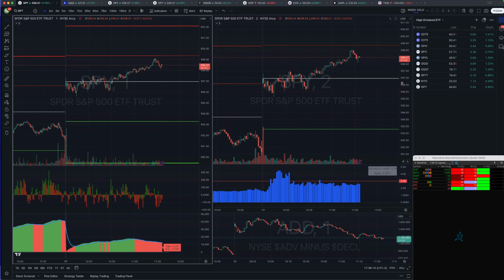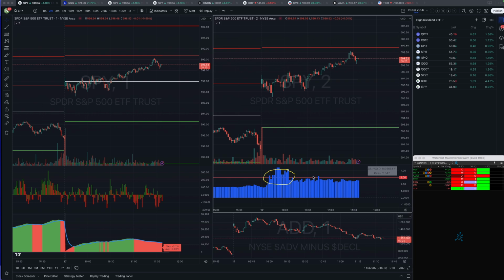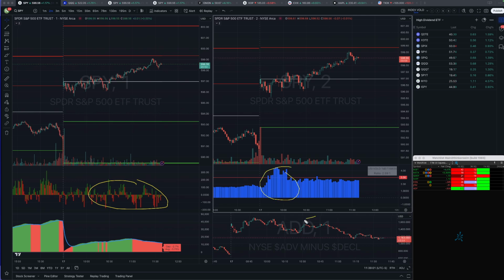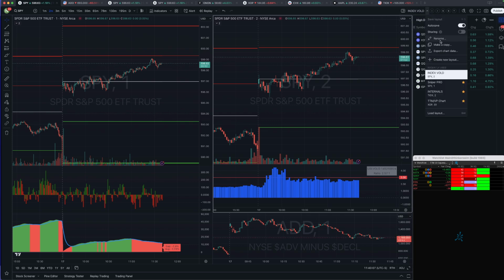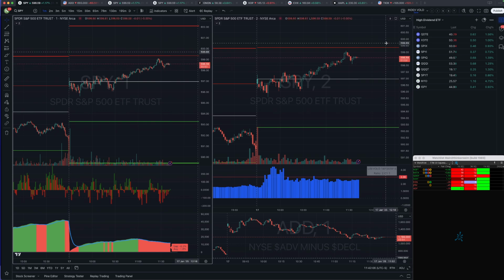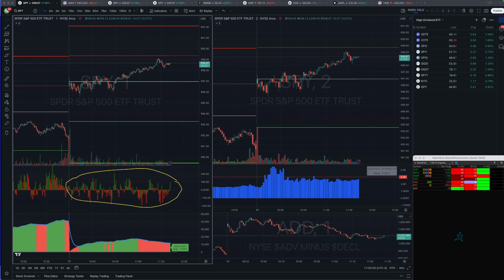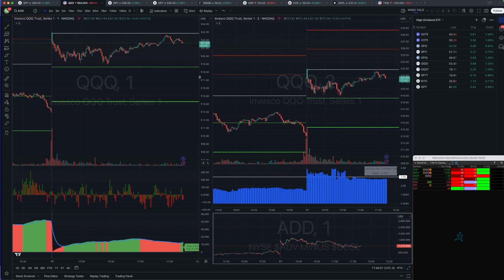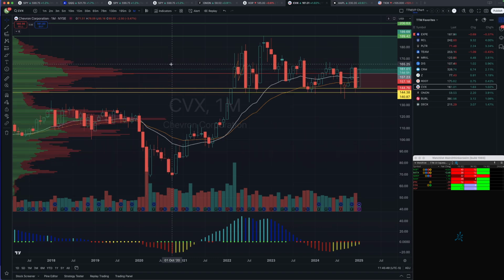Spot the Market Trend Early